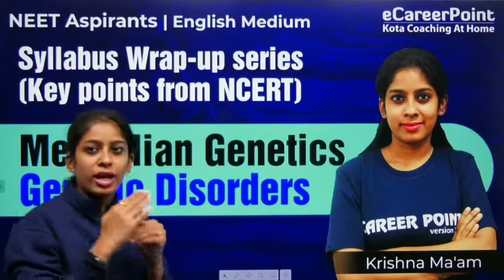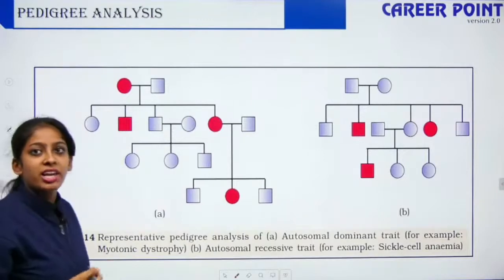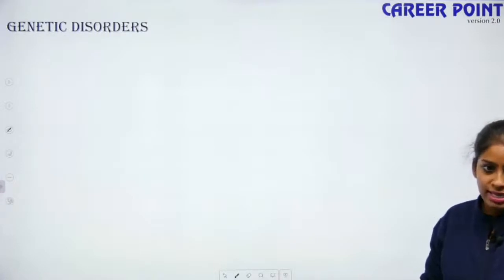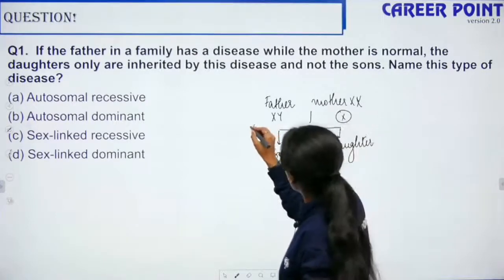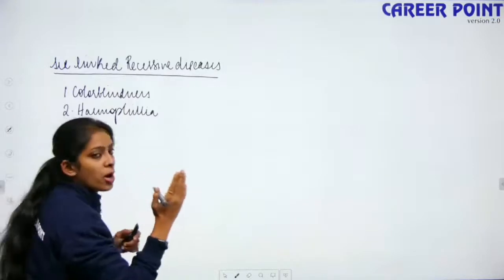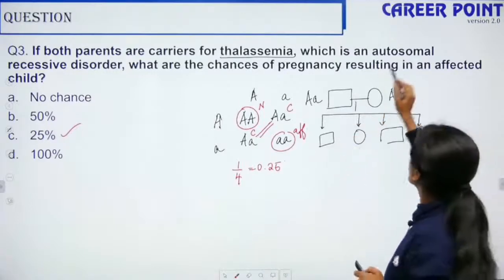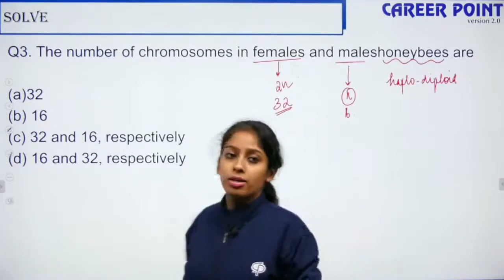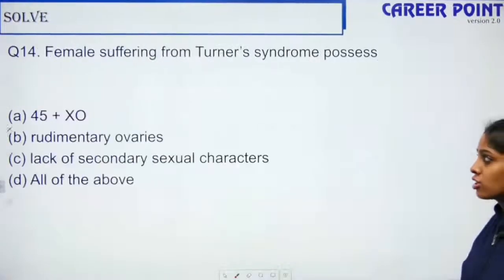Mendelian Genetics L-7 | Wrap Up Series | XII | Krishnaveni Ma'am | eCareerPoint-Eng Medium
Mendelian Genetics Genetic Disdoder Lecture-7:- eCareerPoint-English Medium brings an interesting wrap-up series for NEET aspirants to prepare for NEET exams. In this session, Krishnaveni Ma’am will discuss mendelian genetics and key points from ncert. Get a wider understanding of the NEET course by the comprehensive, simplified, and effective video lectures in English Medium. Broader your concepts with deeper conceptual explanations.